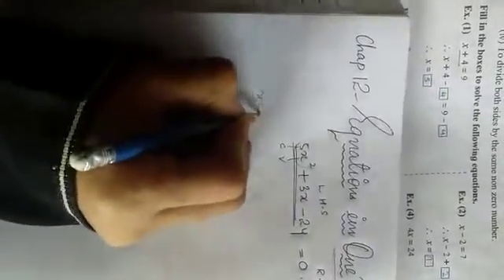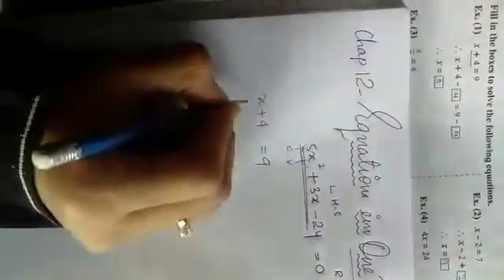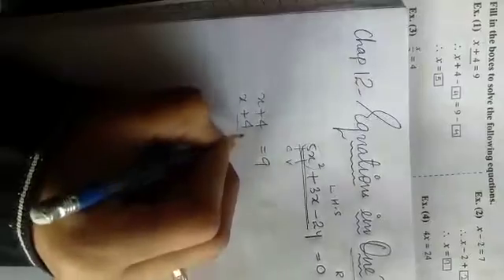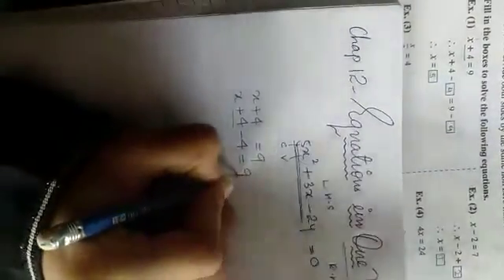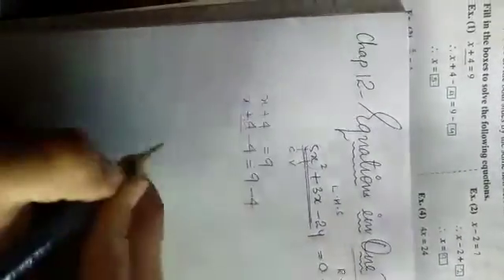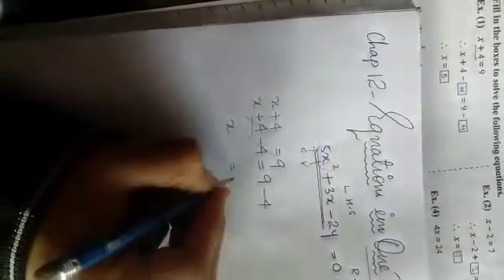Introduction of Equation in one variable,std8th,state board.